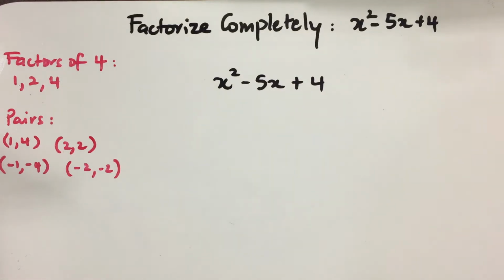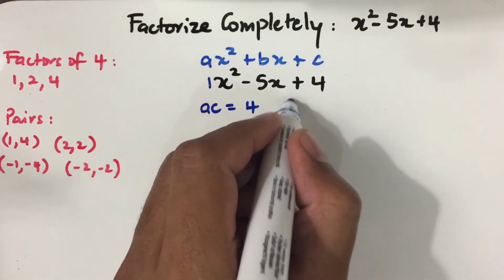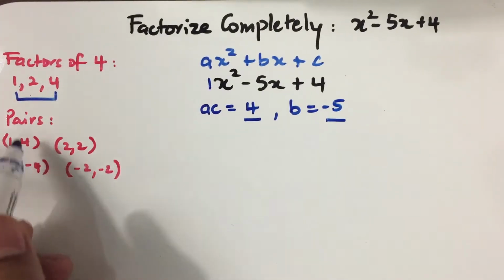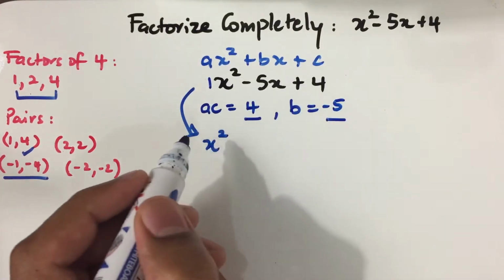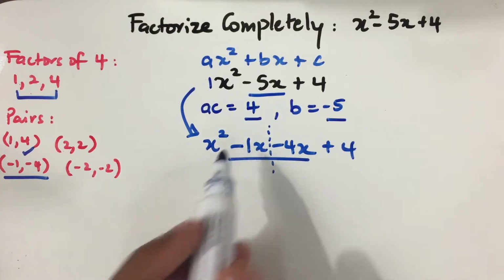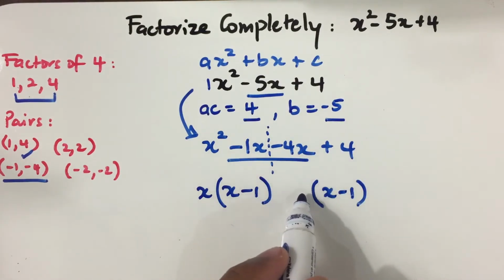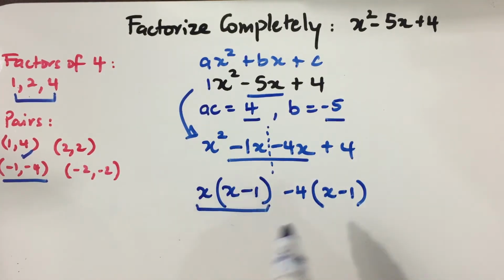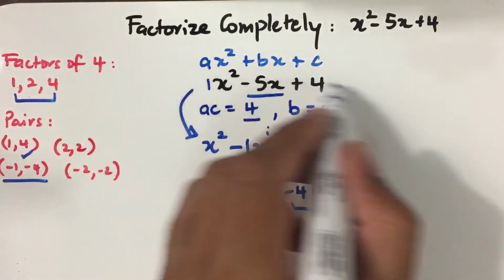CSEC Mathematics January 2015 Q2c(i)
Solution for CSEC Mathematics January 2015 Q2c(i)